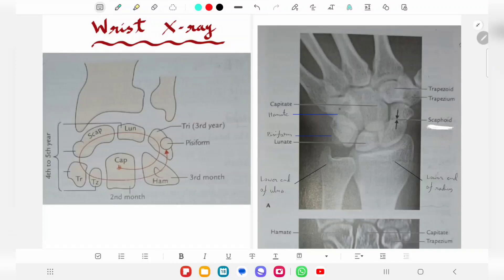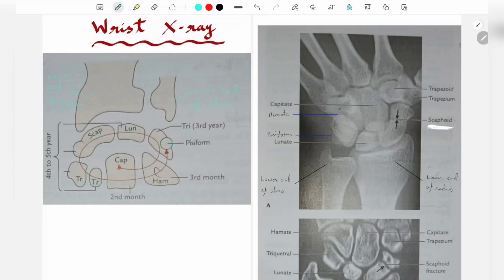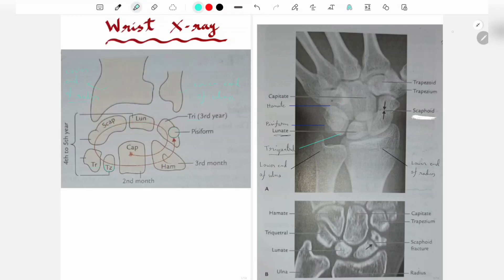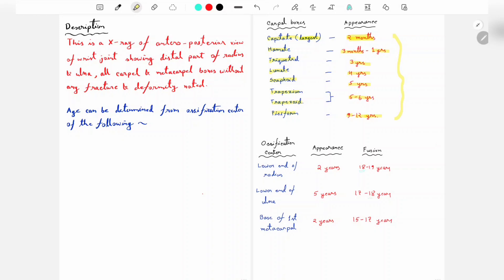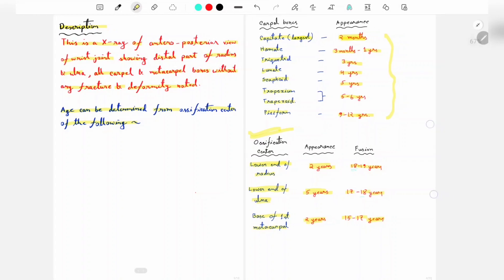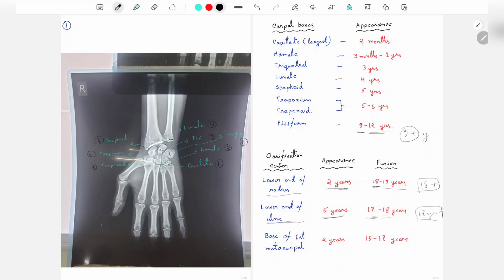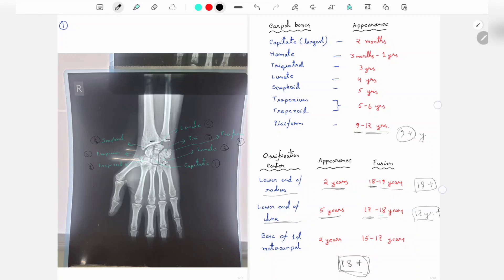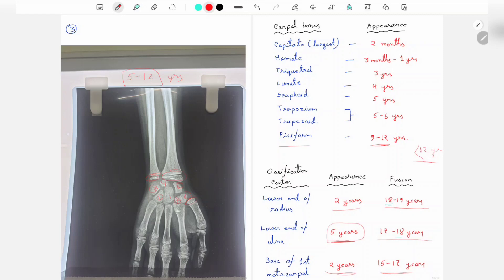Forensic medicine - Age determination for X-ray(Wrist)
How to determine the age of a child from a simple wrist X-ray...trying to explain with real X-rays.
It is very important part of forensics to declare a child, minor or not.